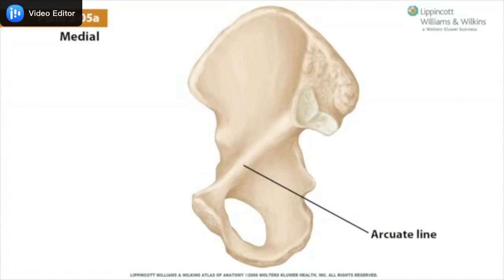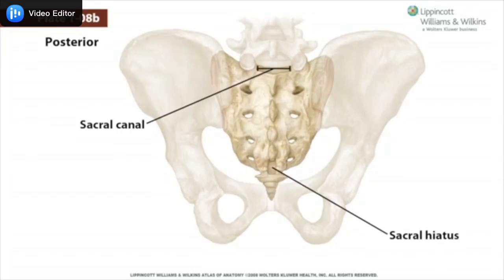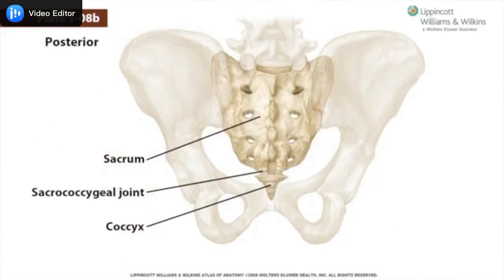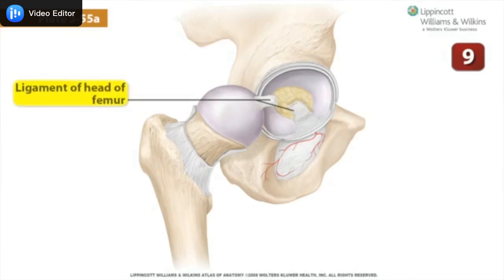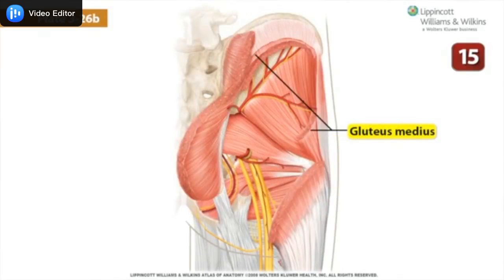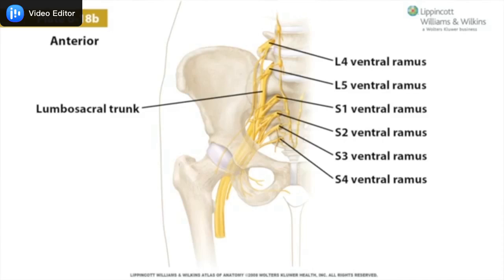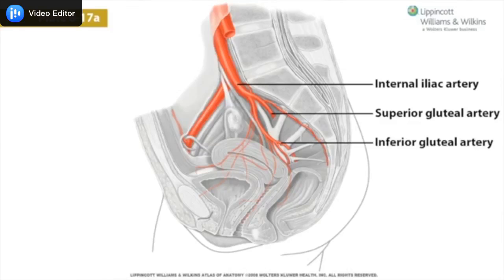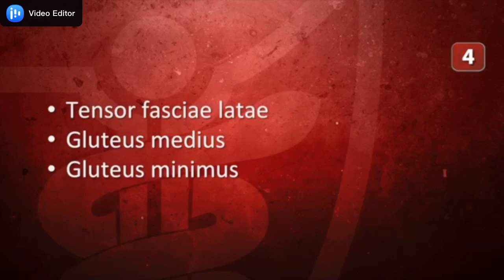Anatomy of lower Gluteal-Region-Study-Guide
ملف الاختبار